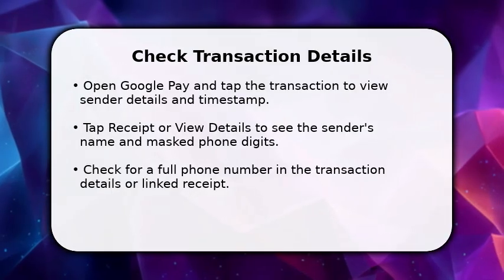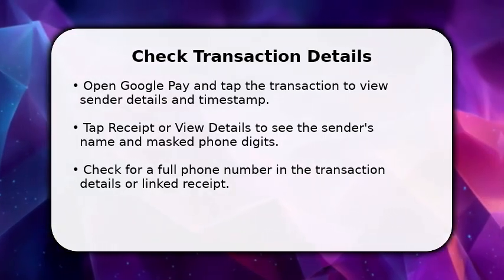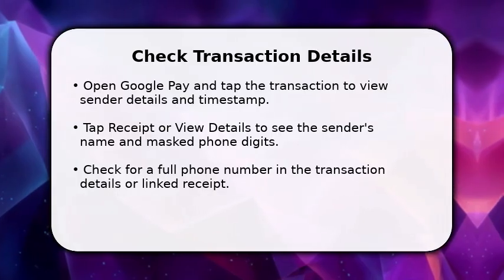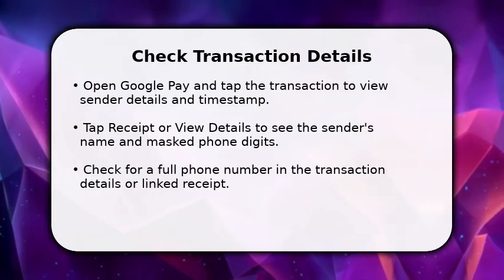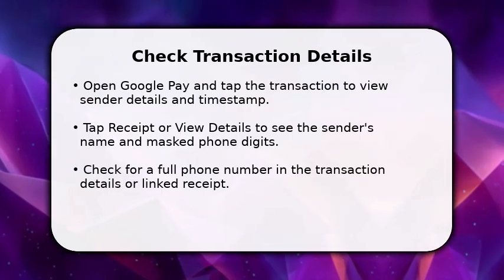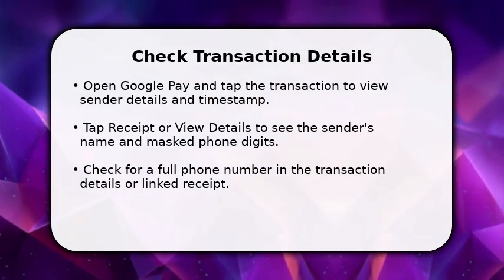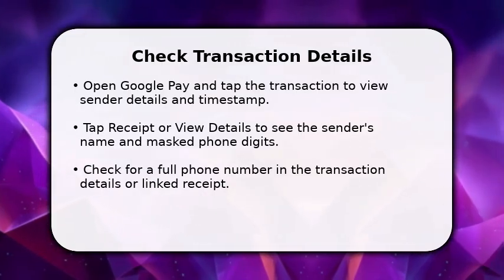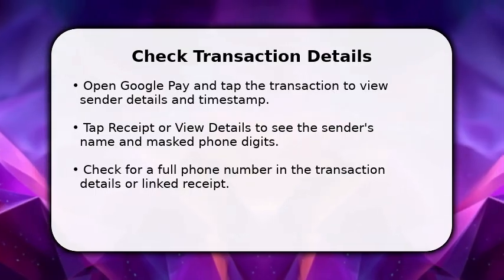How to Record Electric Guitar (updated)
How to Record Electric Guitar (updated) | 🔒 Surfshark VPN Deal — Stay private and secure. $1.99/mo + 3 Months Free ▸

Discover the art of capturing your electric guitar' extradordinary soundscapes with our latest tutorial. Dive into techniques for optimal microphone placement, effects settings, and recording environments to elevate your home studio recordings.

how to record electric guitar, electric guitar mic technique, guitarrecording, homeStudioTips, microphone positioning, effects for guitars, DIY Recording Studio Setup